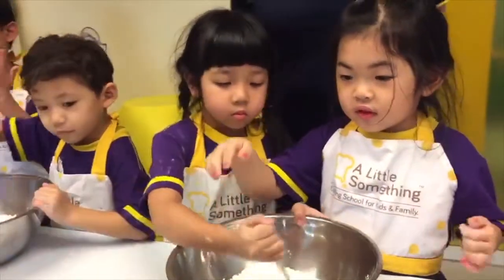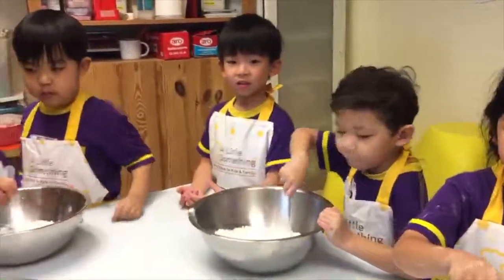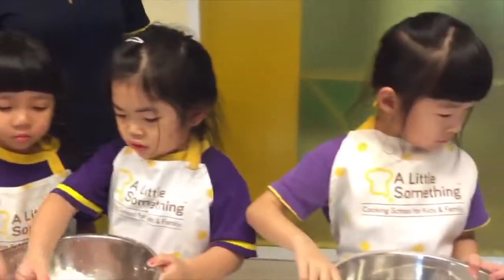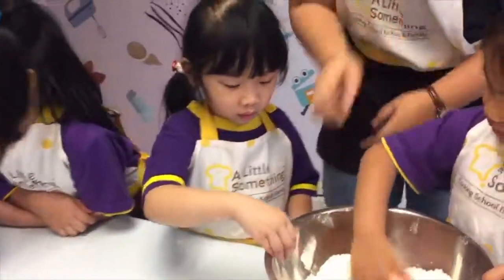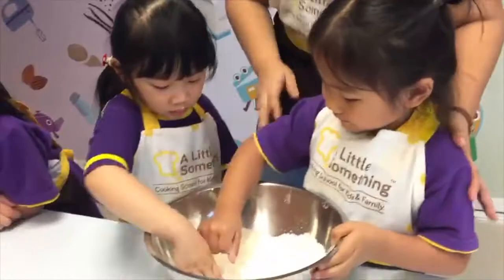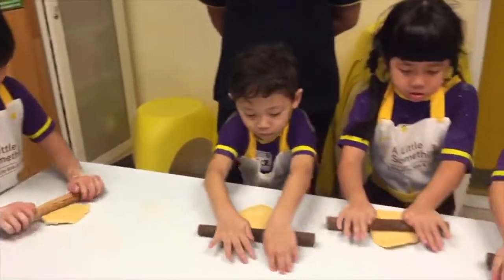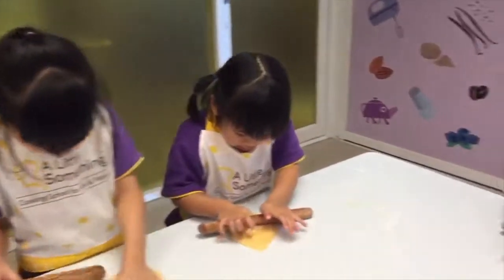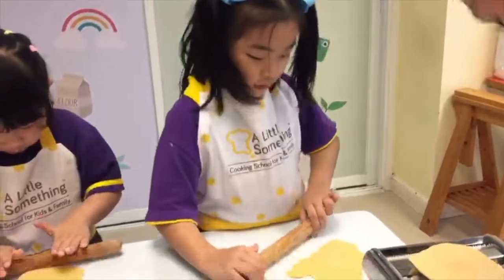Kindergarten Field Trip Making Spaghetti Carbonara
Kindergarten having some serious fun making their own spaghetti carbonara. It’s really nice to make something yummy with your friends!